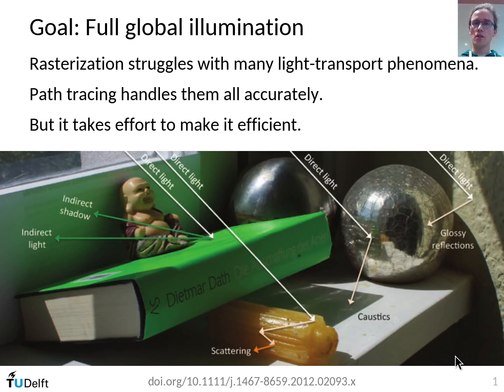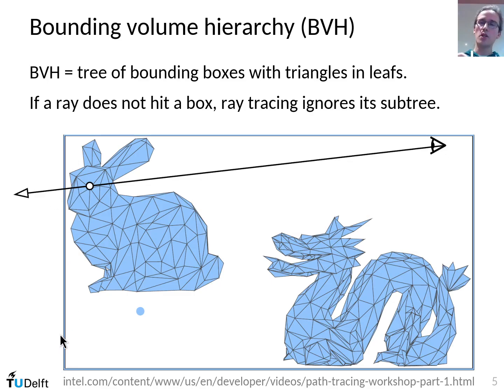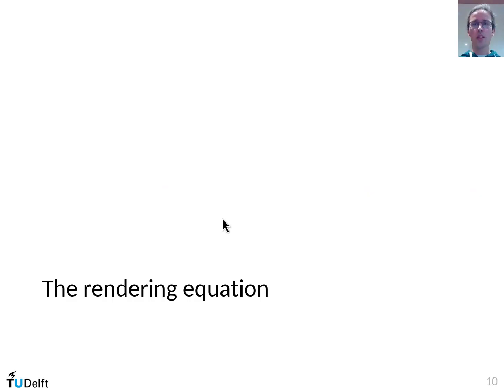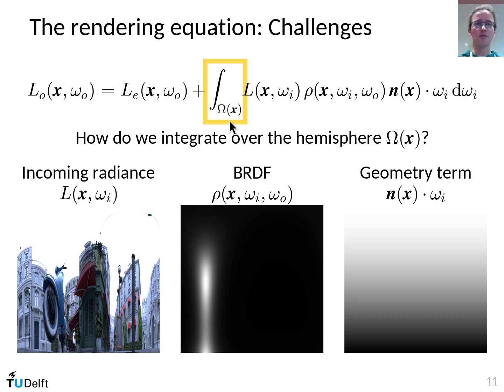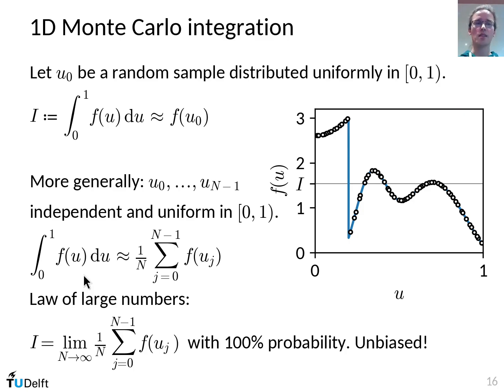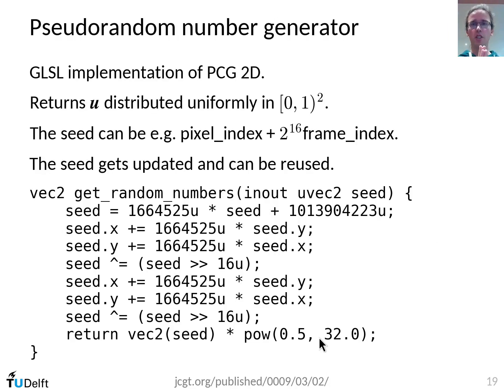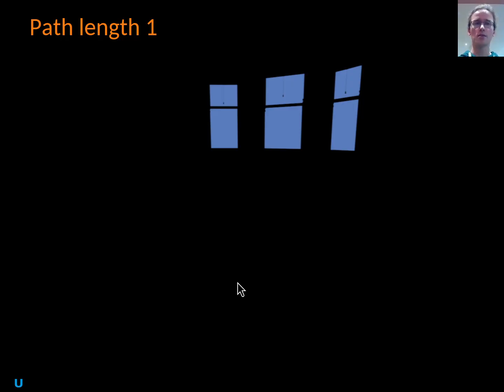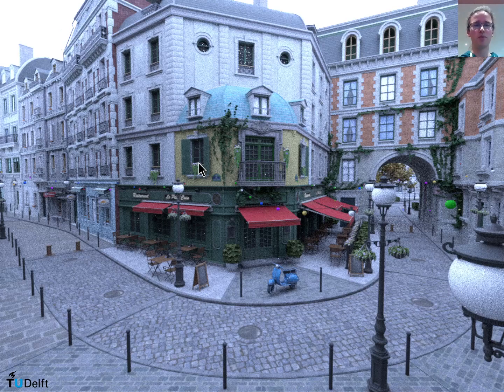Learning Path Tracing (part 1)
Christoph Peters, a postdoctoral researcher at the Computer Graphics and Visualization group at TU Delft, prepared two guest lectures on path tracing for the master course IN4152 - 3D Computer Graphics and Animation. We decided to make prerecorded versions of these lectures along with supporting materials available to the general public. That includes source code for a Vulkan-based path tracer. This way, more people can learn about this exciting subject and get a sense of what graphics education at TU Delft is like. This is the recording of part 1.

Path tracing renders realistic images of virtual scenes. For each pixel, it starts by tracing a ray into the scene, to figure out what scene surface is visible on that pixel. It then repeats this process recursively using random ray directions to construct paths along which light from light sources reaches the camera. Since the resulting estimates of pixel colors are random, the image is noisy. However, repeating this process and taking the average result gives progressively less noisy images. Part 1 of the lecture covers fundamentals of path tracing such as the rendering equation, Monte Carlo integration and the basic path tracing algorithm itself. The resulting renderer works correctly but produces a lot of noise. Part 2 dives into importance sampling strategies that achive considerably lower noise at the same computational cost. In particular, the lecture explains BRDF importance sampling, light sampling and the combination of these two strategies using multiple importance sampling and next-event estimation.

00:00 Introduction and motivation
04:53 Ray tracing APIs and BVHs
09:03 Shading data
12:53 Ray tracing effects vs. path tracing
15:04 The rendering equation
22:26 Spherical coordinates and integrals
27:48 Monte Carlo integration
33:37 Hemispherical Monte Carlo integration
36:53 Pseudorandom number generator
38:36 Idea of path tracing
45:21 Path tracing algorithm
49:56 Progressive rendering
51:37 Results and open problems